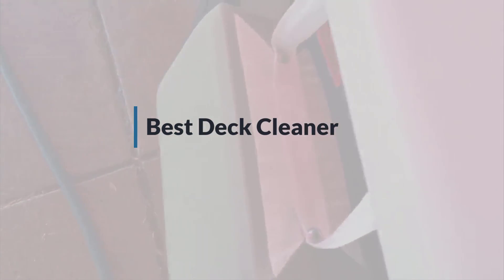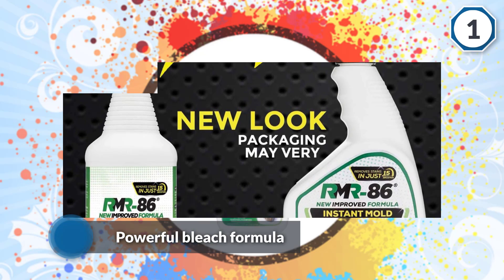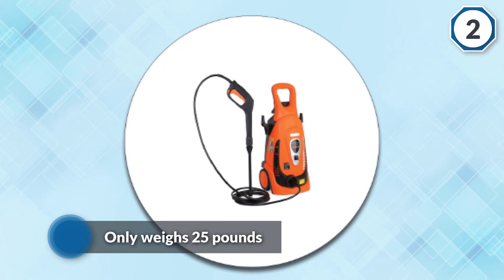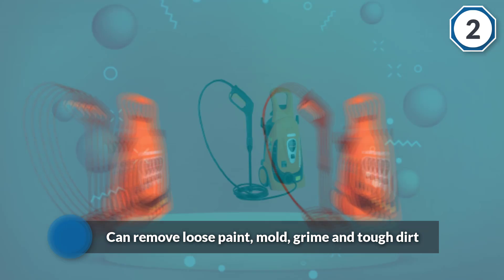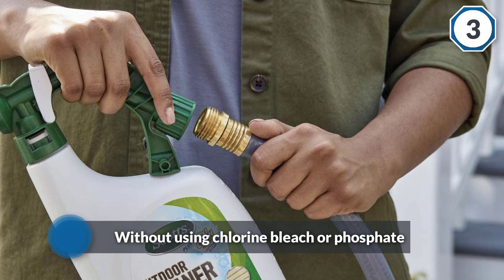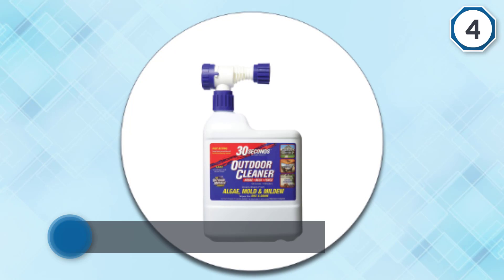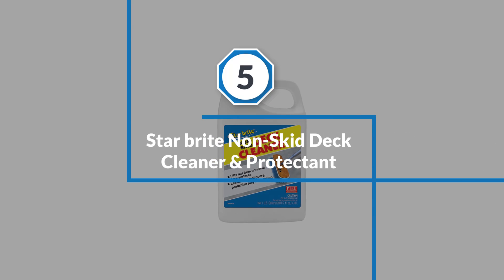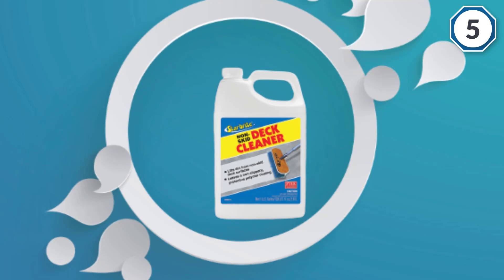Top 5 Best Deck Cleaners Review in 2023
Best Deck Cleaners featured in this Video:
0:17 1. RMR-86 Instant Mold and Mildew Stain Remover Spray
1:18 2. Ivation Electric Pressure Washer
2:18 3. Scotts Outdoor Cleaner Plus OxiClean Ready-To-Spray
3:19 4. 30 SECONDS Outdoor Cleaner
4:19 5. Star brite Non-Skid Deck Cleaner & Protectant

What is the best Deck Cleaner?
If you are looking for the top Deck Cleaner, then you are in the right place. Because we are delivering the most relevant and necessary information about the tool. Literally, the Tool Wizard team read countless reviews from the real users, and make their own ranking based on the product features, value for the money, the reputation of the manufacturer.